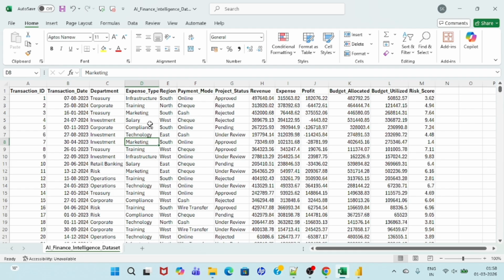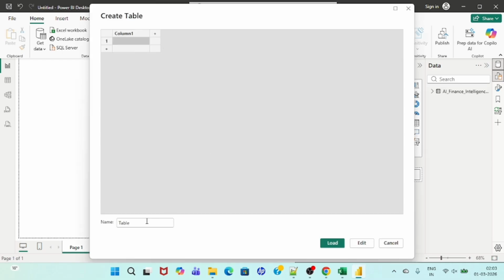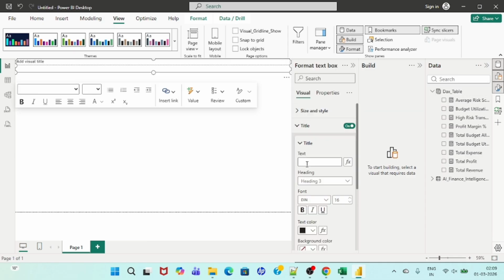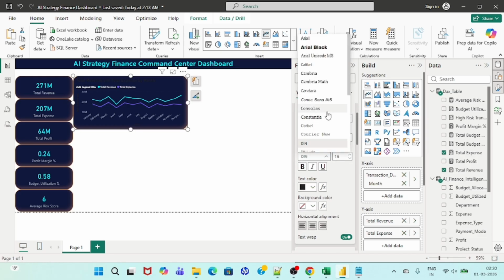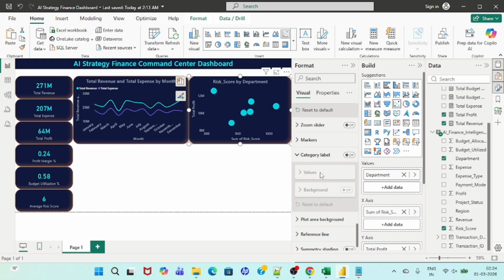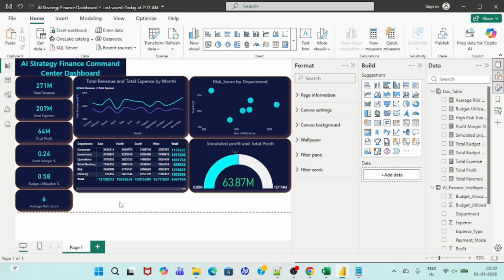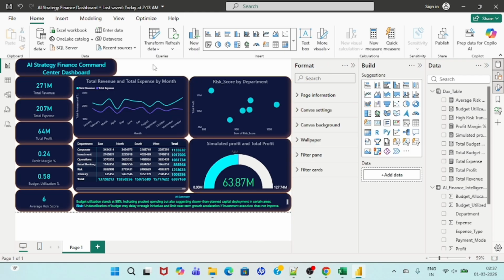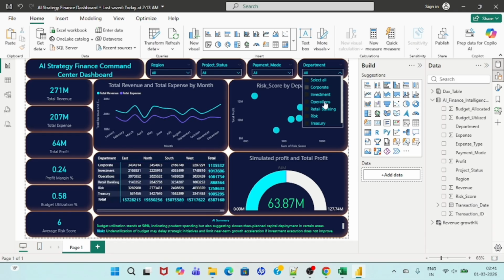Will AI Replace Power BI Developers in 2026? (Real Answer)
🚀 Can AI replace Power BI developers?
This is one of the biggest questions in the data industry right now.
In this video, we break down the real truth about AI vs Power BI developers and whether tools like AI can actually replace human analysts.
🎯 In this video, you’ll learn:
✔ Can AI build Power BI dashboards?
✔ AI vs human decision-making
✔ Limitations of AI in data analytics
✔ Future of Power BI developers
✔ How to stay relevant in the AI era
💡 Reality Check
AI can:
• Generate DAX
• Suggest visuals
• Automate reports
BUT…
It cannot:
• Understand business context deeply
• Replace stakeholder communication
• Make strategic decisions
• Data Analysts
• BI Professionals
🔥 If you want to future-proof your career, this video is a must-watch.
 AI + Power BI tutorials
• Real-world dashboards

can ai replace power bi developers,ai vs data analyst,future of power bi developer,ai in data analytics,will ai replace data analysts,
power bi career future,ai automation in power bi,chatgpt power bi,ai vs human analytics,power bi jobs future,data analyst future with ai,
ai impact on business intelligence,power bi developer skills 2026,ai replacing jobs analytics,future of data analytics careers,power bi,
power bi developer,ai power bi,ai vs developer,data analyst career,ai in analytics,chatgpt power bi,future of jobs ai,data analytics career,
power bi tutorial,ai automation,business intelligence,ai vs human,data science career,power bi dashboard,ai tools for analysts,career in data analytics,
power bi future,ai trends 2026,analytics jobs future
power bi ai integration,report automation,ai dashboard,power bi reporting,chatgpt tutorial,ai tools for analysts
advanced dax power bi,power bi tips and tricks,power bi dashboard tutorial,business intelligence tutorial,power bi developer tutorial,data analytics power bi,
chatgpt dax prompts,power bi dax functions,power bi dax formulas tutorial,power bi developer guide,power bi analytics tutorial,Power BI DAX tutorial,DAX formulas Power BI,